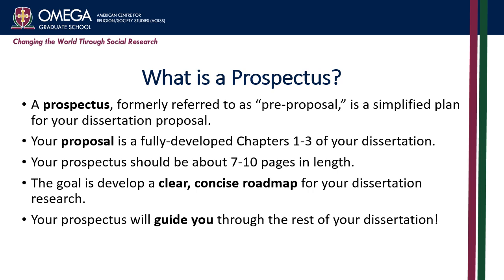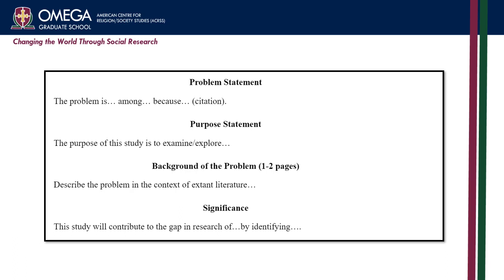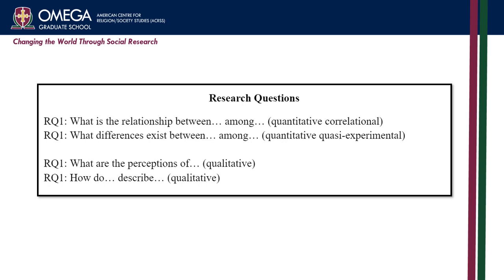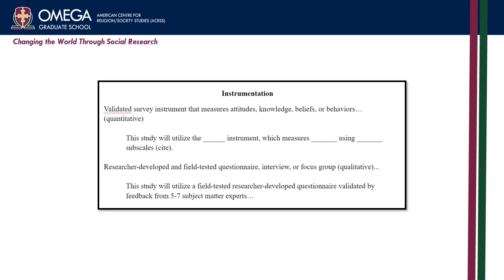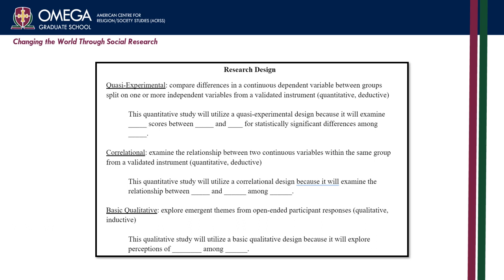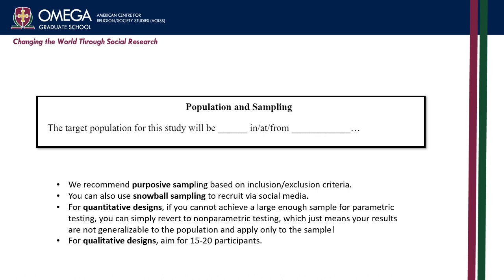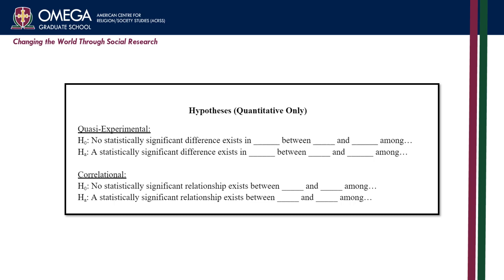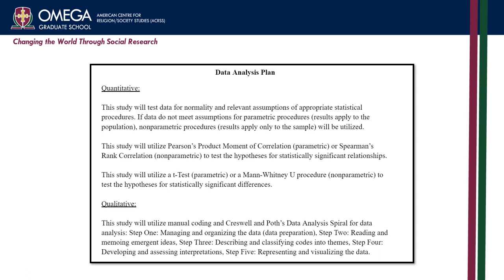OGS PhD/DPhil Prospectus Tutorial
In this tutorial video, Dr. Reichard presents the elements of the dissertation prospectus template to help you choose an appropriate research methodology and design, formulate problem and purpose statements, craft research questions and hypotheses, and determine instruments, sampling procedures, and data analysis methods for your study.

Omega Graduate School, the American Centre for Religion/Society Studies (ACRSS) is an accredited social research graduate school offering Doctor of Philosophy, Doctor of Social Leadership, and Master's degree programs focused on helping mature adult learners lead constructive social change from a Christian perspective. The learning process is based on the British tutorial method used at the University of Oxford. OMEGA is an acrostic that stands for the Oxford Method for Educating Graduate-level Adult learners. Degree programs are affordable, flexible, and offered online with small group instruction via Zoom. Research seminars are offered at the Library of Congress in Washington, DC, and the Bodleian Library at the University of Oxford in the UK. for more information.